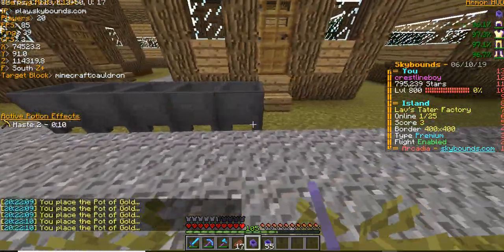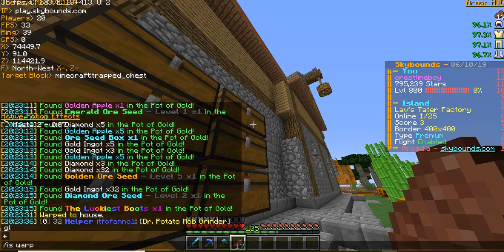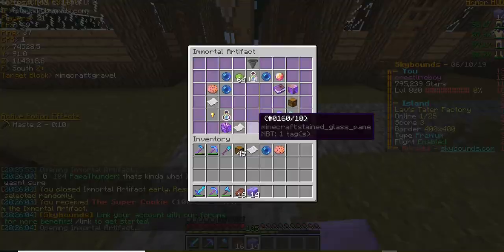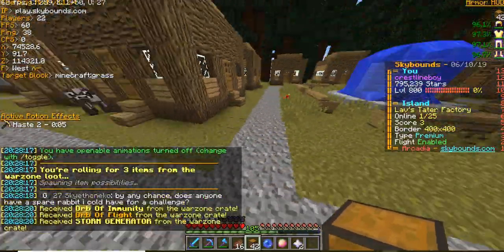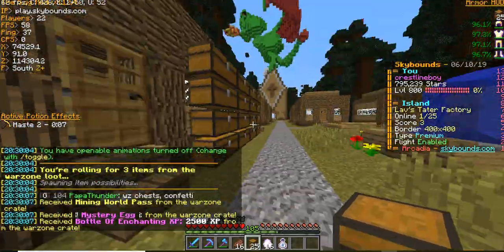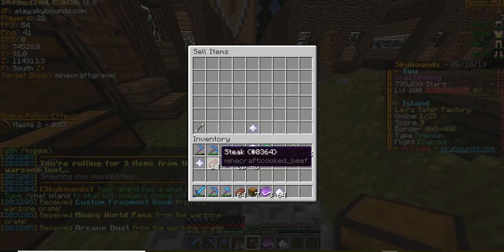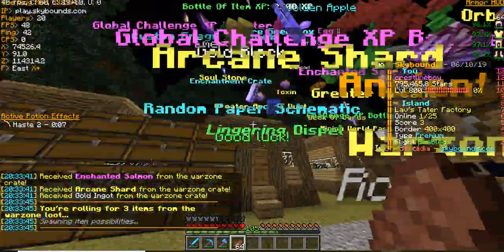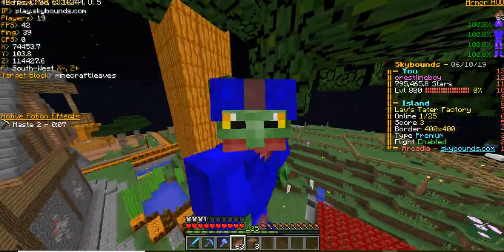Minecraft Skybounds Opening: Making Bank, and a Little Suprise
In this episode I open buried treasures, pots of gold, farming runes, immortal artifacts, and warzone crates. I also start the video with a little something special. Hope you peeps enjoy!